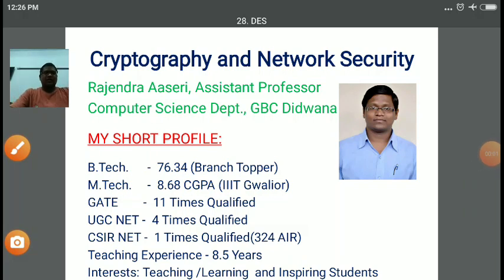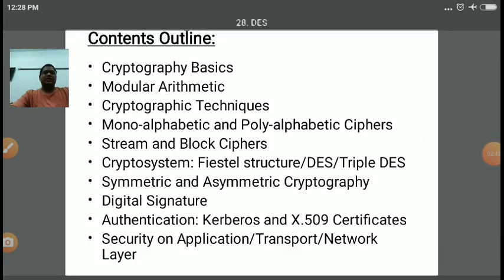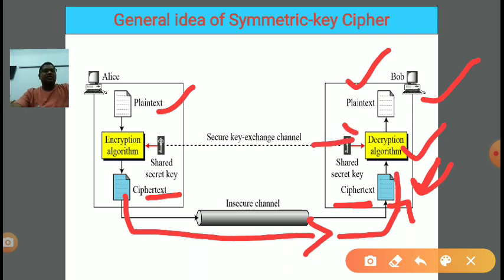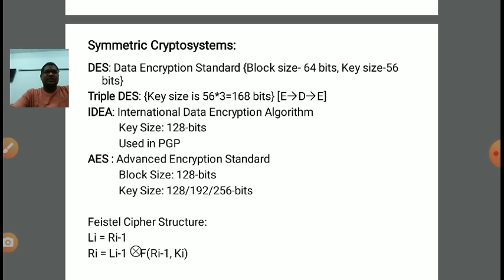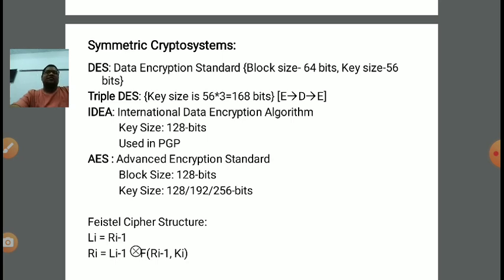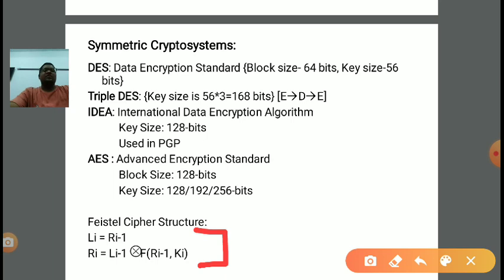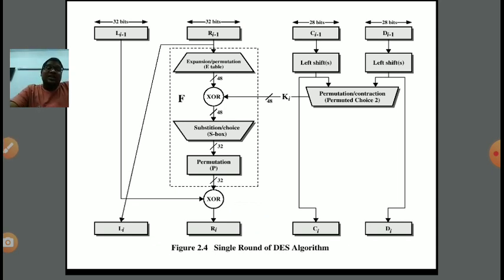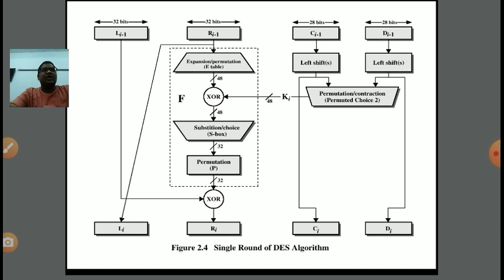Fiestel Cypher Structure by Rajendra Aaseri, Assistant Professor GBC Didwana